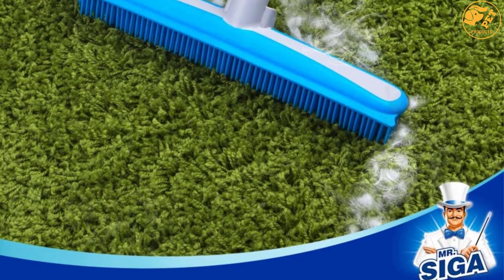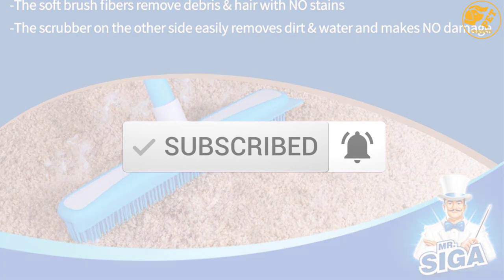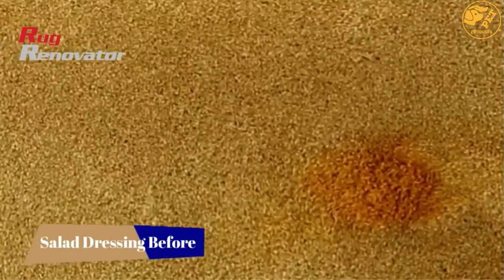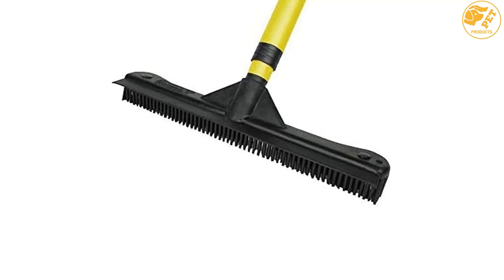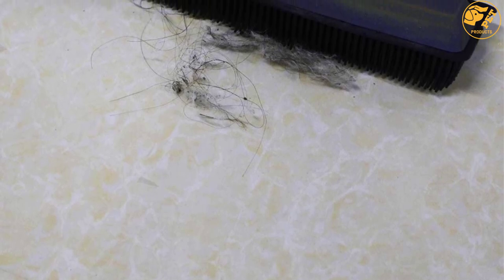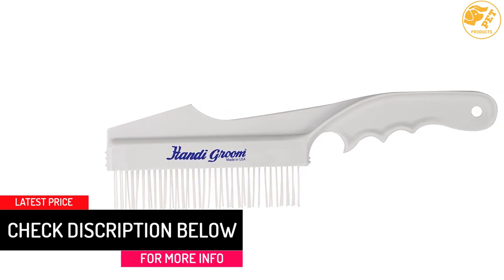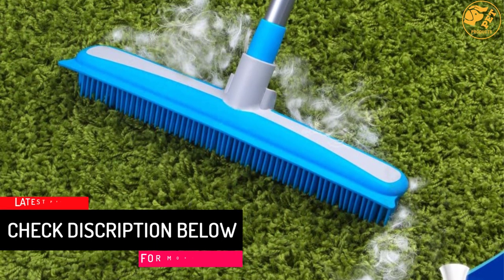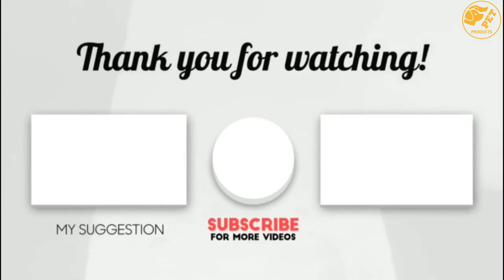Top 5 Best Carpet Rakes in 2023 Reviews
☛ All The Links to Carpet Rakes Listed in this Video:-

▶️ 5. CLEANOVATION Carpet Cleaning Brush.

▶️ 4.  Dutch Rubber Broom.

▶️ 3. GLOYY Rubber Push Broom.

▶️ 2. Groom Industries Groomer Rake.

▶️ 1. MR.SIGA Rubber Broom.

➥ Prime Discounted Monthly Offering
➥ Amazon Fresh
➥ Try Twitch Prime
➥ Amazon Music Unlimited
➥ Try Amazon Home Services
➥ Kindle Unlimited Membership Plans
➥ Create an Amazon Wedding Registry
➥ Try Audible and Get Two Free Audiobooks